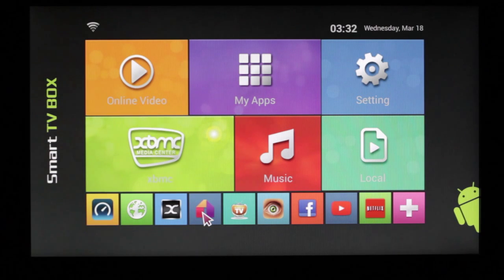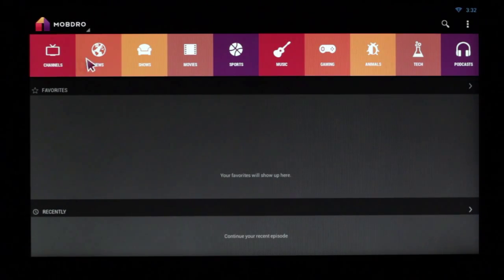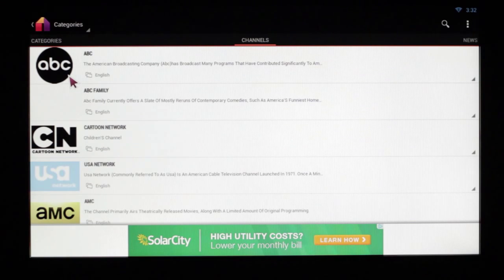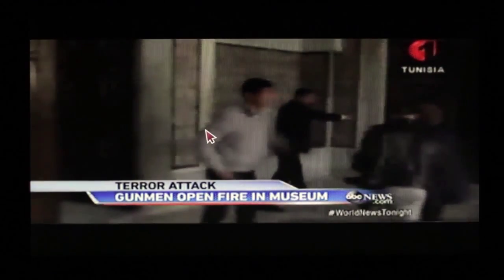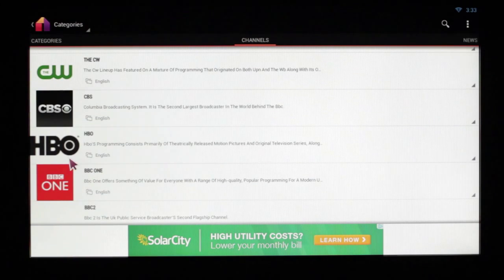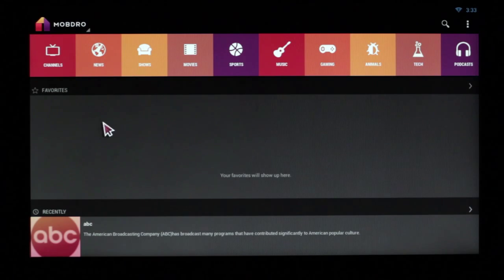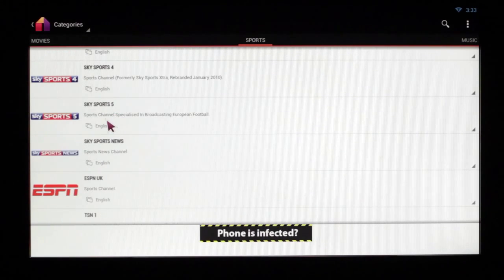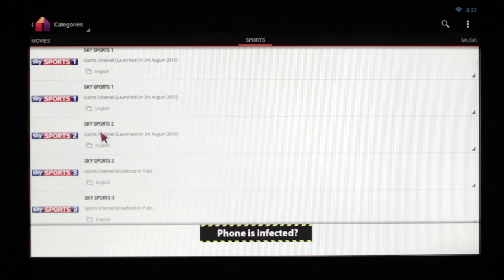UBOX LIVE - Troubleshoot - Mobdro